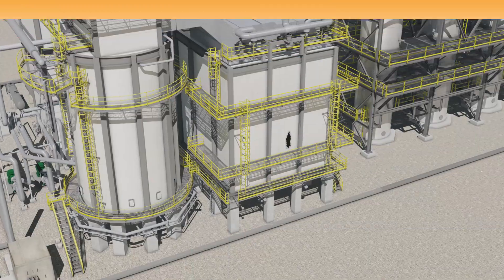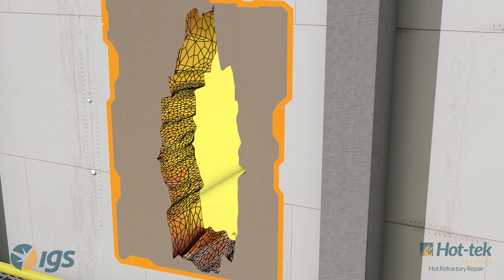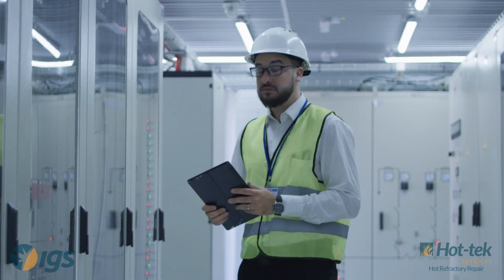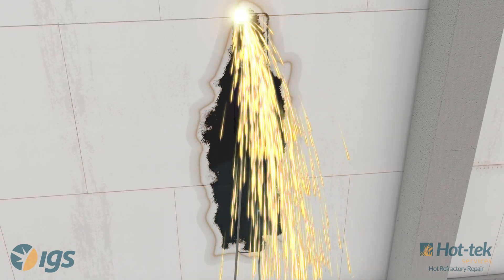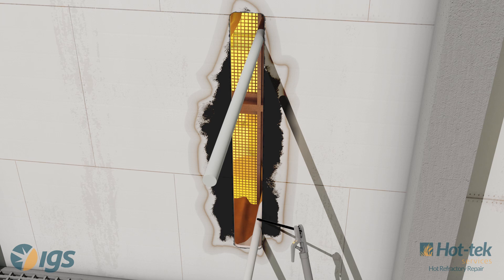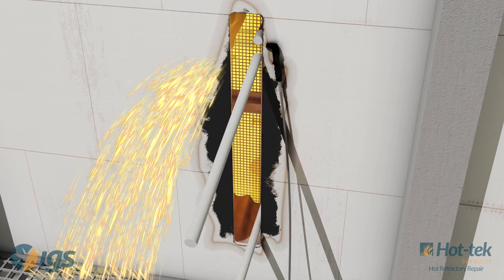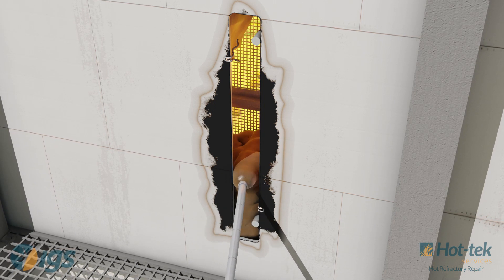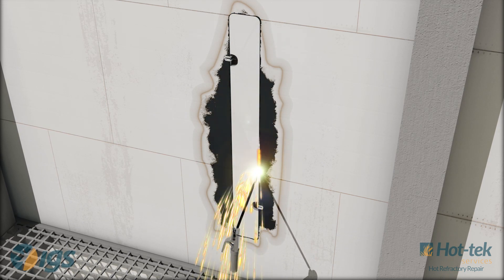Hot Spot Repair in Live Heaters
Hot spots in the shell of the fired heater limit capacity and can cause a forced shutdown. Our experienced global team mobilizes at short notice to repair refractory online.

What is Refractory Failure?

The refractory may fail prematurely due to the failure of support/anchors holding the lining in place or an operational upset. In these cases, the operator must decide whether to interrupt production by bringing the heater off-line to make a conventional repair or continue at reduced capacity until the next scheduled shutdown.

Hot Spot Repair Procedure Online

IGS has developed a proprietary Hot-tek solution for online hot spot repair. The IGS team creates minimal openings to insert specially designed components and repair material, delivering a semi-permanent repair lasting at least until the next planned turnaround.

Online Furnace Refractory Repair Using Existing Access Points

Furnace refractory repairs may also be made using existing access points and a Hot Gunning, or Hot Fiber Spray technique, in combination with Hot-tek’s hot inspection service. If access points are not available, our Hot Access Creation may be used as an integral part of the refractory repair process. In some applications, Hot-tek’s hot inspection service is used to see hard-to-reach areas of the fired heater.